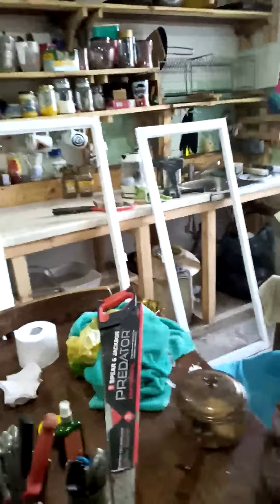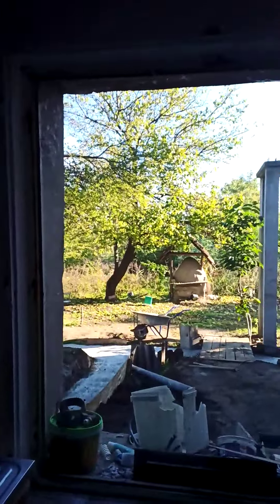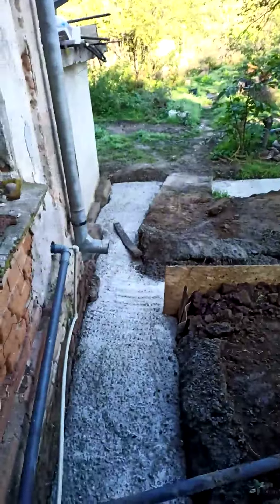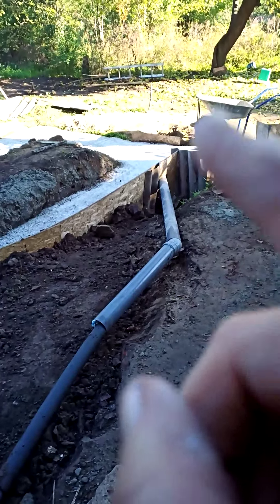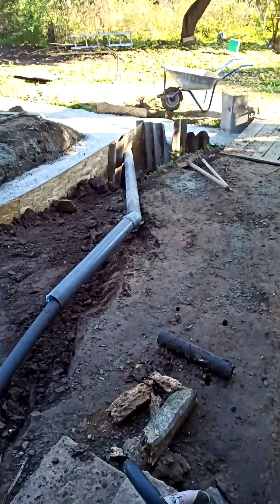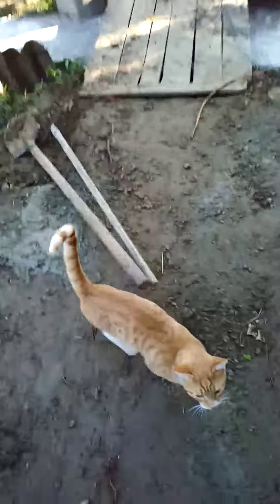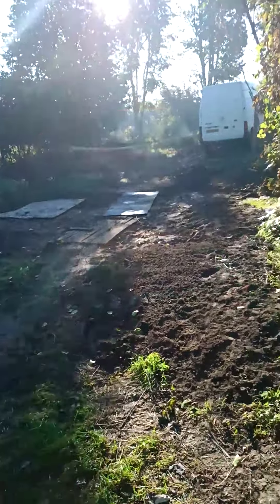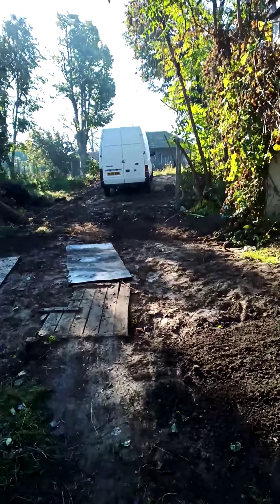windows and drains